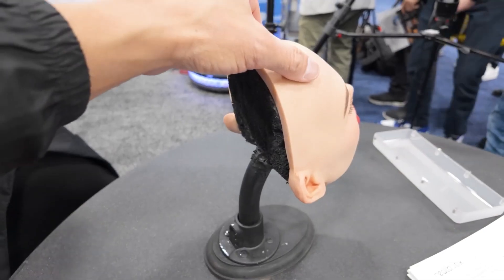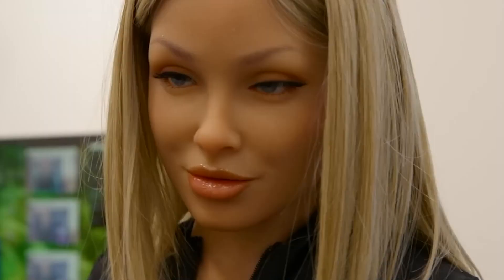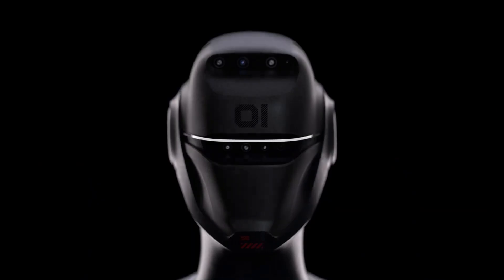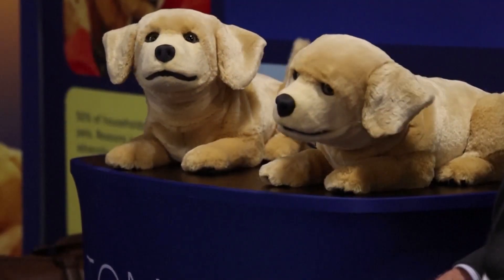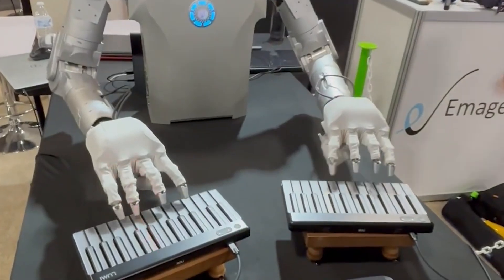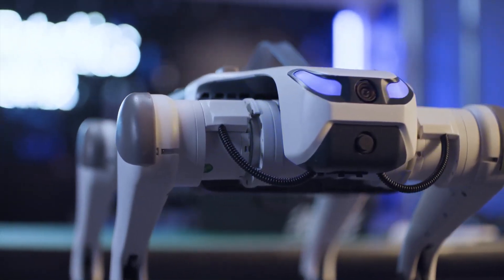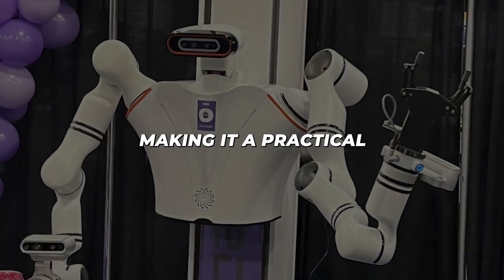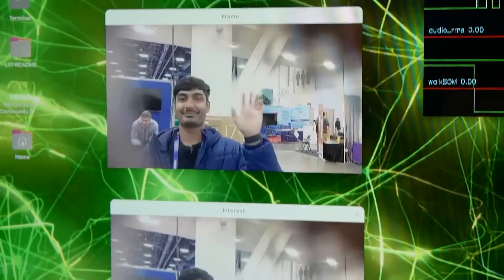These AI Robots Are Getting TOO Real | CES 2025 Sneak Peak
Learn all about what happened about the future of AI Robotics at CES 2025!
Prepare to be amazed as we unveil the most advanced humanoid robots ever created! From lifelike companions to industrial powerhouses, these AI marvels are pushing the boundaries of what's possible.
Video Title: These AI Robots Are Getting TOO Real | CES 2025 Sneak Peak

Highlights:
• Melody: Ultra-realistic humanoid with lifelike skin
• Arya: Robot with swappable faces
• Nyo: Sassy AI with attitude
• Industrial giants: SE01, Digit, and more
• Jenny: Robotic emotional support puppy
• Ameca: Robot with incredibly human-like expressions
• Artistic AI: Robotic pianist
• R2-D3: Home assistant of the future
• REI 2: Open-source humanoid
Discover how these cutting-edge robots are set to revolutionize industries, healthcare, education, and our daily lives. From Melody's potential in hospitals and classrooms to Digit's autonomous capabilities in warehouses, these robots are changing the game. We'll explore the ethical implications of lifelike robots like Arya and the potential of emotional support robots like Jenny.
Are we ready for this new era of human-robot interaction? How will robots like Ameca, with their expressive faces, impact our perception of AI? And what does the future hold as robots become more integrated into our homes and workplaces?
Don't miss this mind-blowing glimpse into the future of AI and robotics.

Here's the video mentioned in 6:19:

We aim to make AI and technology more understandable and accessible to everyone. Through our videos, we hope to empower viewers to become more informed about AI and tech's potential and become active participants in shaping its future.